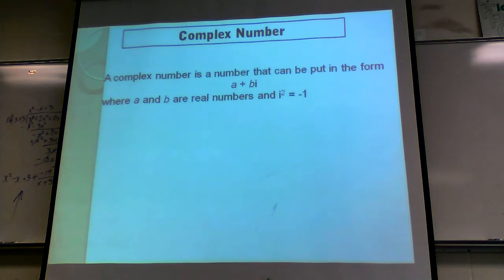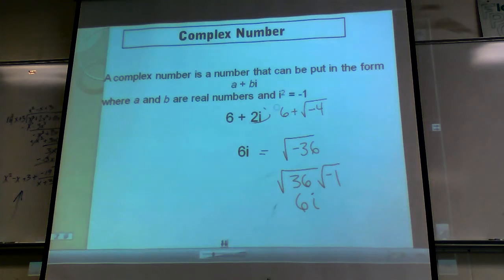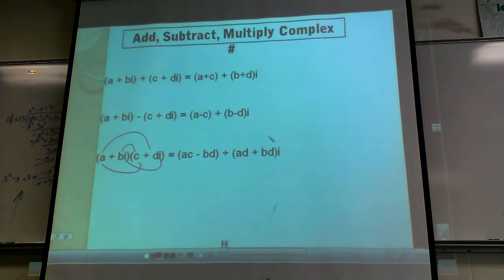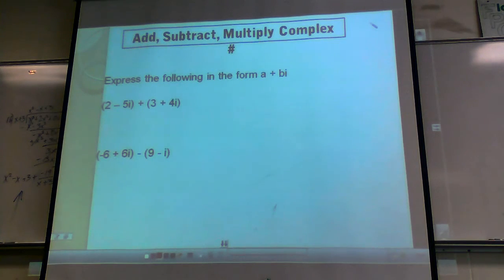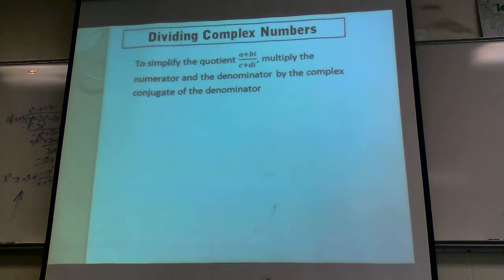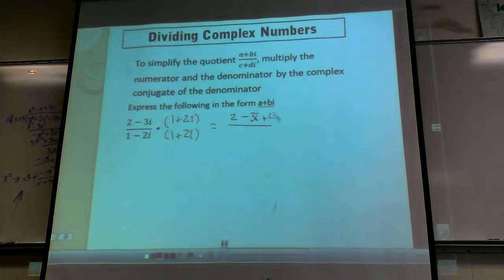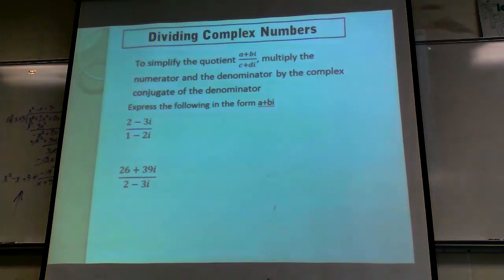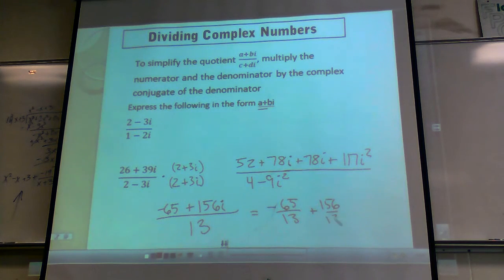Intro Complex Numbers (IB Math S1 10/19/12)